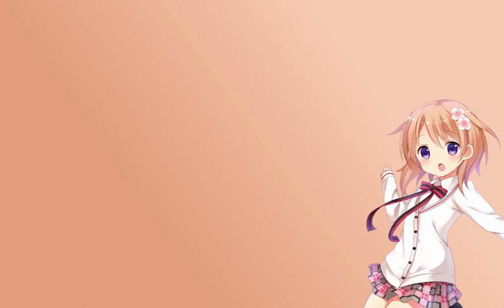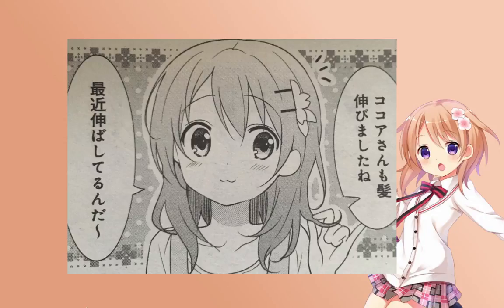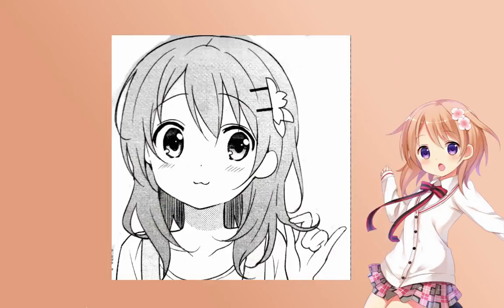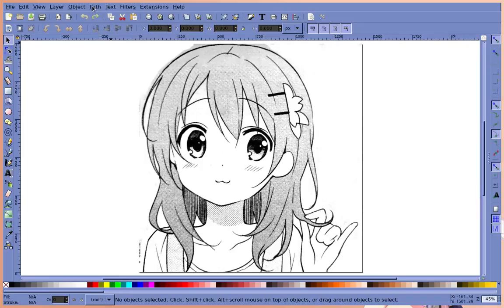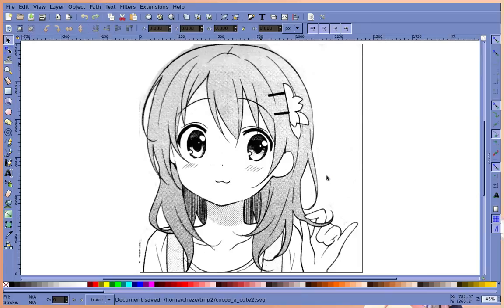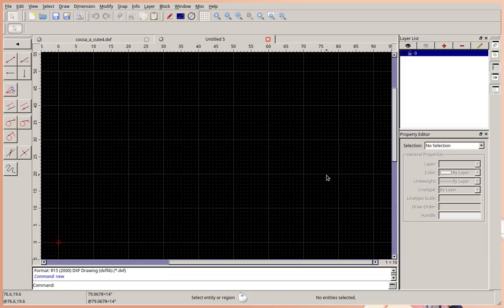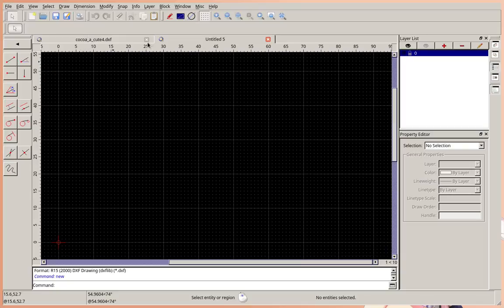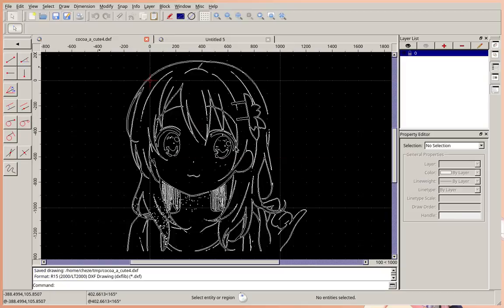Preparing an image for laser cutting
A quick tutorial on how to convert an image into a file a laser cutter can recognise.